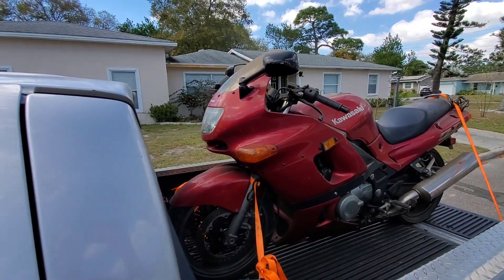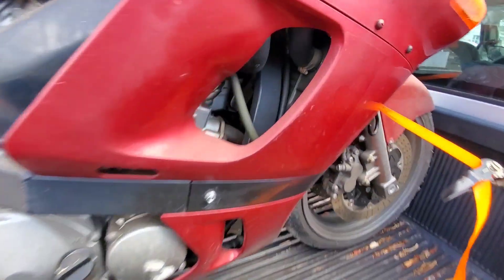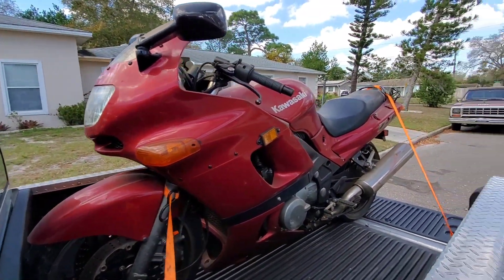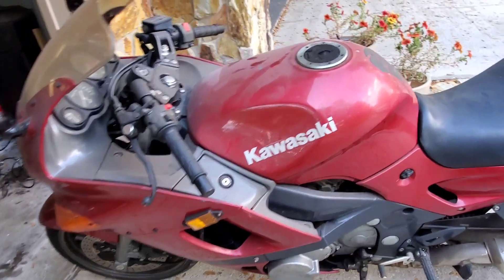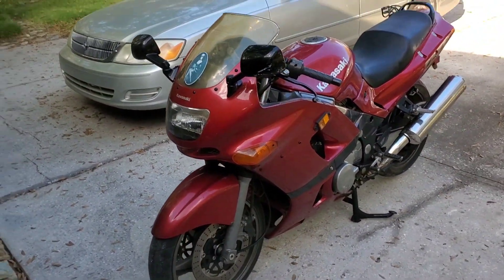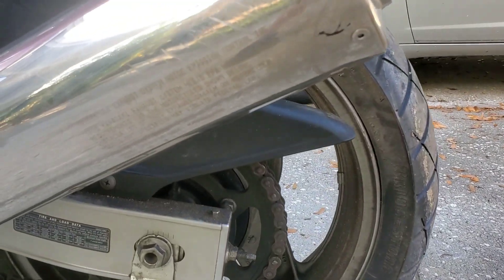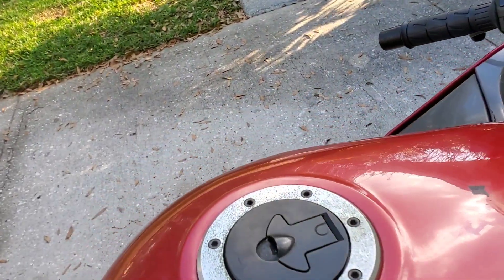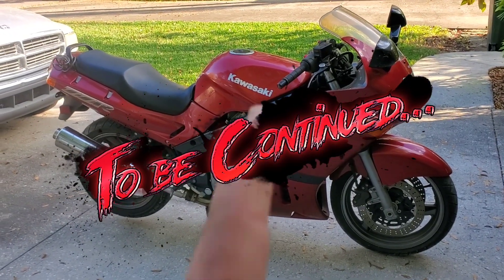Selling my 2018 Burgman 650 CC and replacing it with a Kawasaki ZZR600